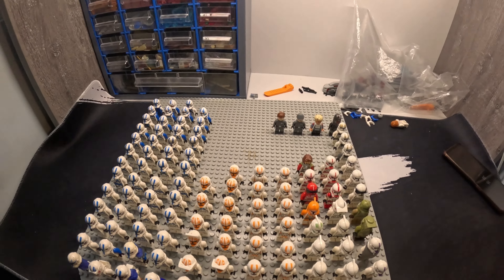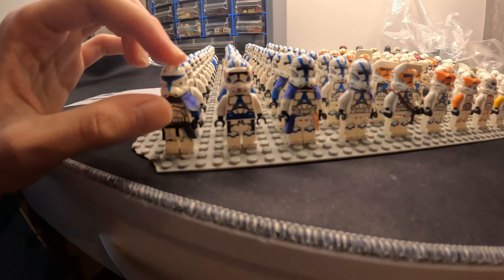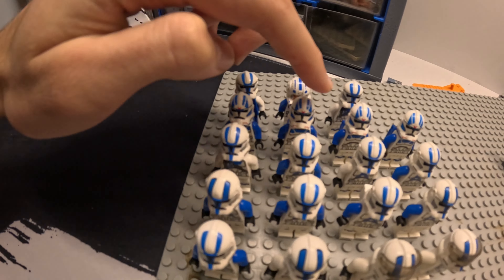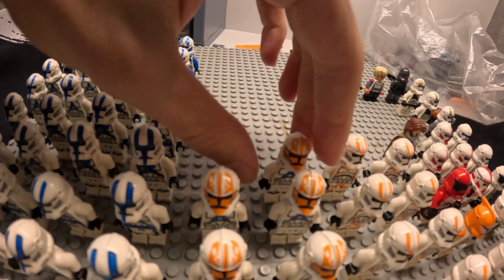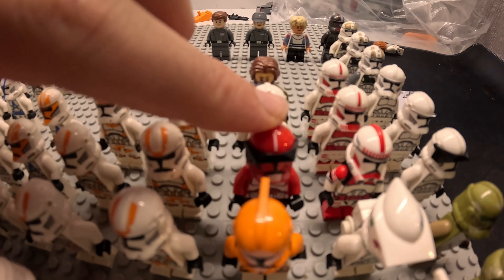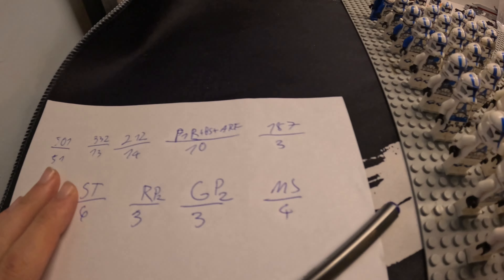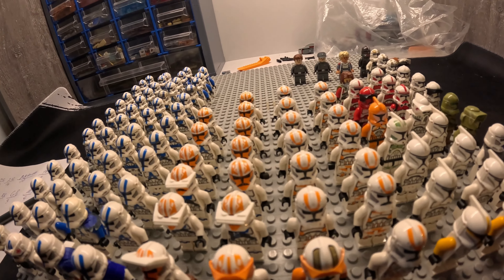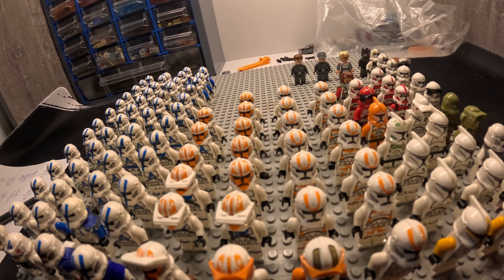New Year New Clone army video. Over 100 clones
🌟 Welcome to Mateilego - Your Galactic LEGO Adventure! 🌌

Embark on an epic journey with our LEGO Star Wars creations:

Explore in-depth set reviews and unboxings.
Witness mind-blowing MOCs and custom builds.
Experience epic stop-motion animations of your favorite Star Wars moments.
Dive into exclusive behind-the-scenes content showcasing the making of our LEGO masterpieces.
Join us in the LEGO Star Wars universe—one brick at a time!

Follow our journey beyond the bricks on Instagram

🛠️ Building Together:
We believe in the power of community! Share your own LEGO Star Wars creations, ask questions, and connect with fellow builders in the comments section. Let's build this galaxy together!

May the Force be with you, and may your LEGO bricks always click together seamlessly!